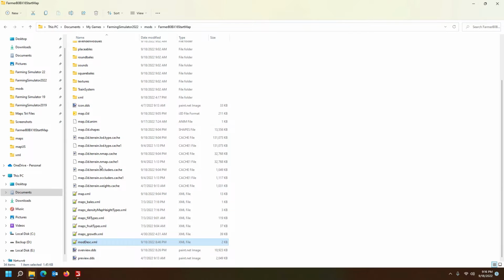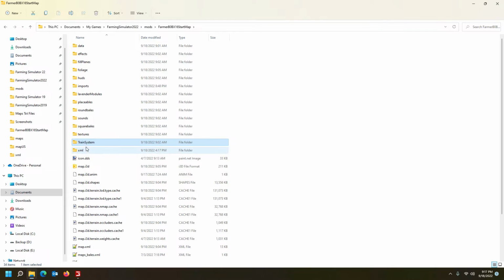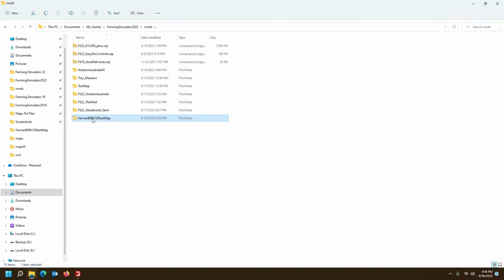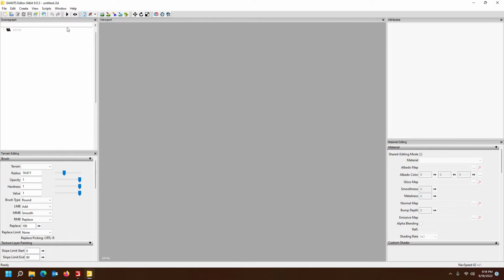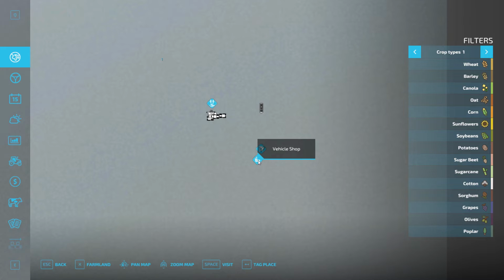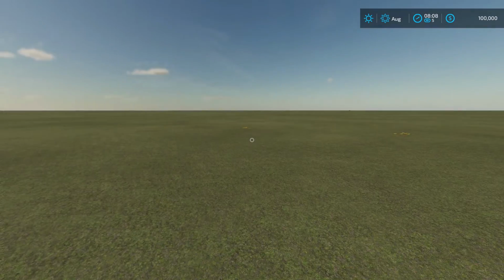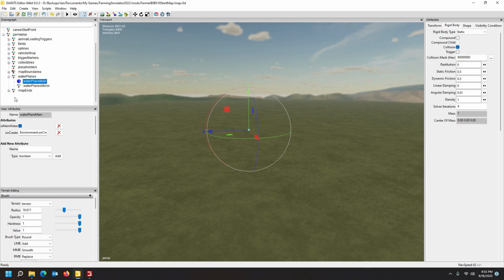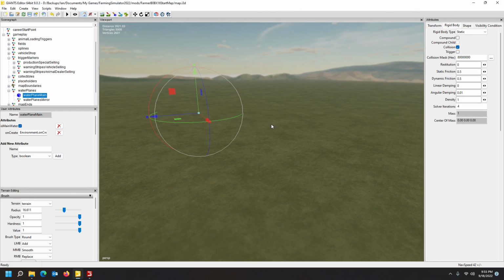FarmerB0B's 16x Playable Blank StartMap for FS22!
Script for editor view problems:
setAudioCullingWorldProperties(-4096, -100, -4096, 4096, 500, 4096, 16);
setLightCullingWorldProperties(-4096, -100, -4096, 4096, 500, 4096, 16);
setShapeCullingWorldProperties(-4096, -100, -4096, 4096, 500, 4096, 64);